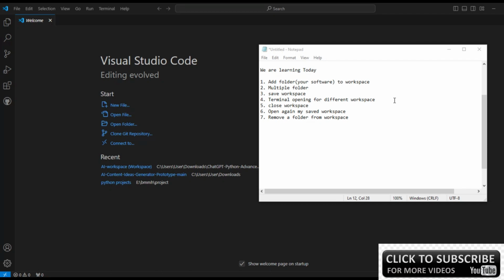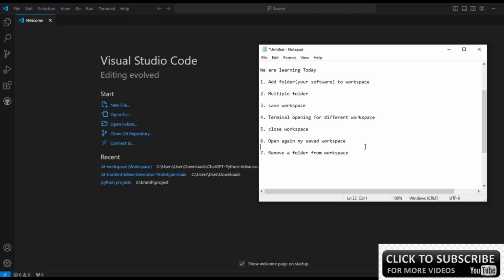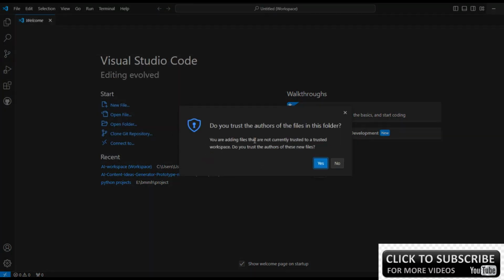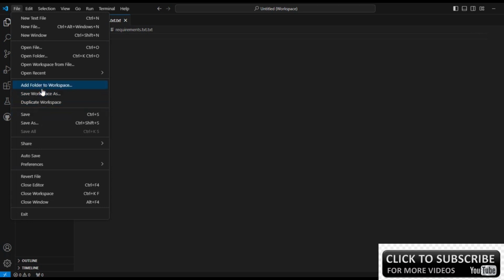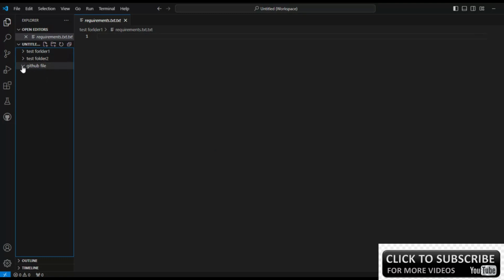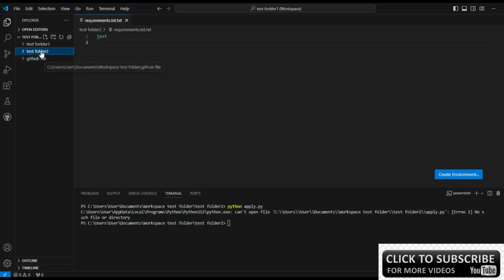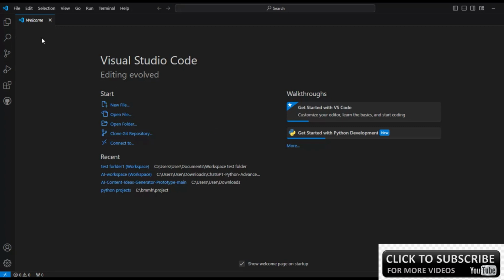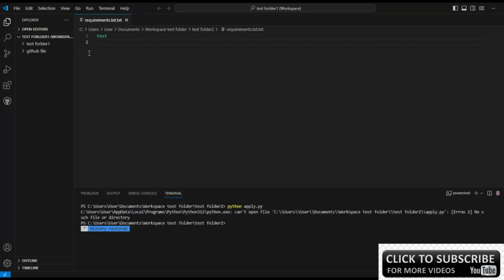Visual Studio Code Workspaces Guide| Open-Close-Save Multiple Projects & Terminals | VSCode Tutorial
Discover the power of Visual Studio Code Workspaces in this beginner-friendly tutorial.

0:00 Visual Studio Code workspaces tutorial Introduction
0:40 Open multiple folders in VSCode
1:48 Save VSCode workspace configurations
2:13 Terminal usage in VS Code workspaces
2:46 Remove folders from VSCode workspace
3:42 Managing projects with VS Code workspaces

Learn how to effortlessly manage multiple folders and projects, save your workspace setups, and efficiently navigate between them using the terminal.
Whether you're a beginner or an experienced user, this guide will help you streamline your workflow and boost productivity.
Dive into the world of VS Code Workspaces and take your coding experience to the next level!

This tutorial video includes all the necessary topics bellow:

Visual Studio Code workspaces tutorial,
Open multiple folders in VSCode,
Managing projects with VS Code workspaces,
Save VSCode workspace configurations,
Terminal usage in VS Code workspaces,
Switch between workspaces in Visual Studio Code,
Remove folders from VSCode workspace,
Efficient workspace management in VSCode,
Boost productivity with Visual Studio Code workspaces,
Mastering VS Code Workspaces: Tips & Tricks,